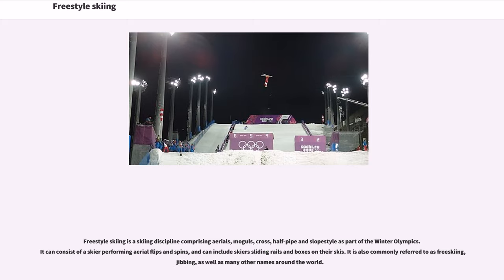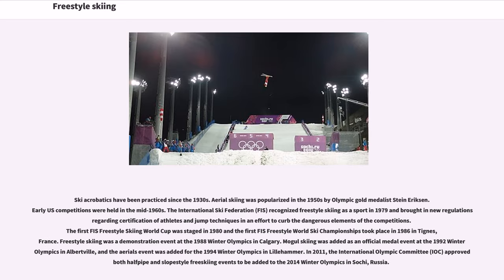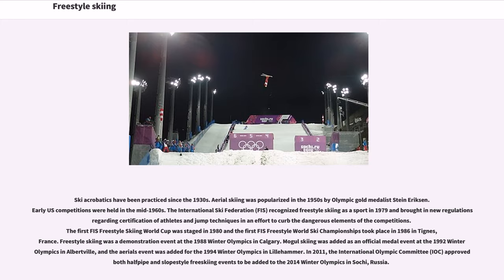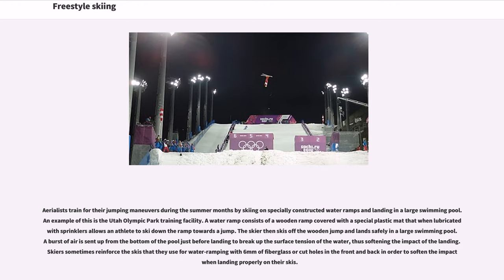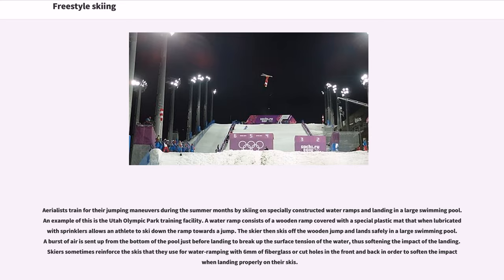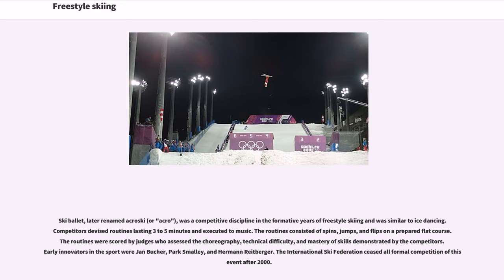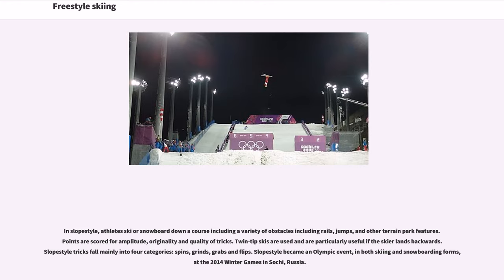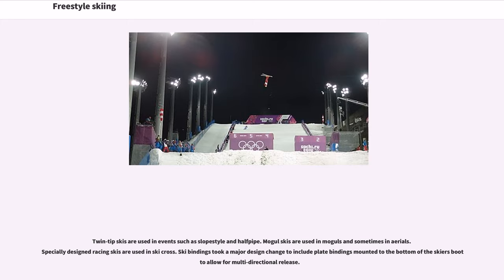Freestyle skiing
Freestyle skiing is a skiing discipline comprising aerials, moguls, cross, half-pipe and slopestyle as part of the Winter Olympics. It can consist of a skier performing aerial flips and spins, and can include skiers sliding rails and boxes on their skis. It is also commonly referred to as freeskiing, jibbing, as well as many other names around the world.

Ski acrobatics have been practiced since the 1930s. Aerial skiing was popularized in the 1950s by Olympic gold medalist Stein Eriksen. Early US competitions were held in the mid-1960s. The International Ski Federation (FIS) recognized freestyle skiing as a sport in 1979 and brought in new regulations regarding certification of athletes and jump techniques in an effort to curb the dangerous elements of the competitions. The first FIS Freestyle Skiing World Cup was staged in 1980 and the first FIS Freestyle World Ski Championships took place in 1986 in Tignes, France. Freestyle skiing was a demonstration event at the 1988 Winter Olympics in Calgary. Mogul skiing was added as an official medal event at the 1992 Winter Olympics in Albertville, and the aerials event was added for the 1994 Winter Olympics in Lillehammer. In 2011, the International Olympic Committee (IOC) approved both halfpipe and slopestyle freeskiing events to be added to the 2014 Winter Olympics in Sochi, Russia.

Aerialists ski off 2-4 meter jumps, that propel them up to 6 meters in the air (which can be up to 20 meters above the landing height, given the landing slope). Once in the air, aerialists perform multiple flips and twists before landing on a 34 to 39-degree inclined landing hill about 30 meters in length. The top male aerialists can currently perform triple back flips with up to four or five twists.

Aerial skiing is a judged sport, and competitors receive a score based on jump...